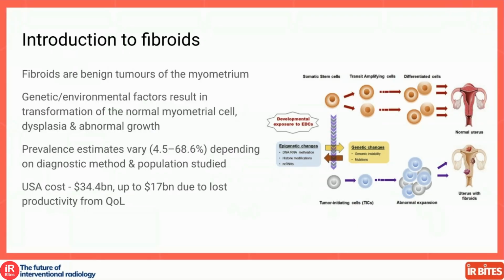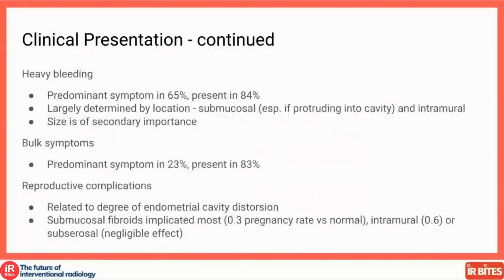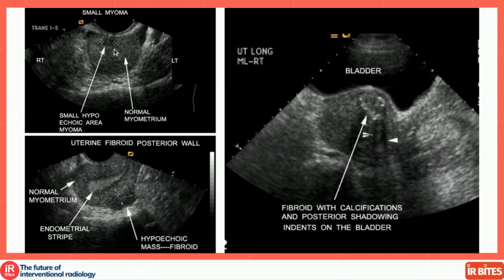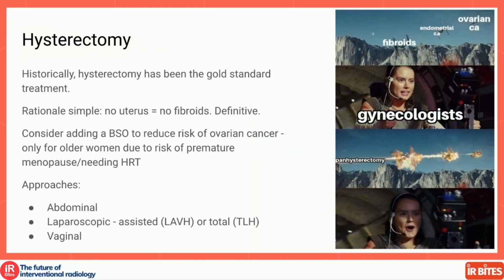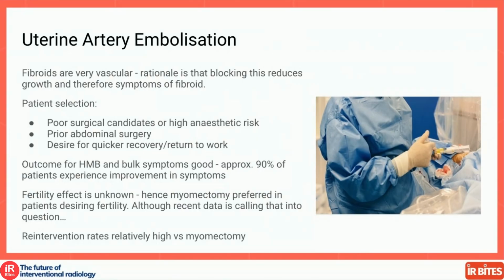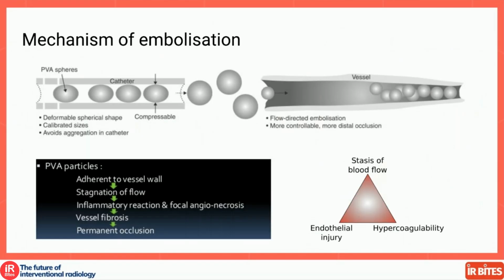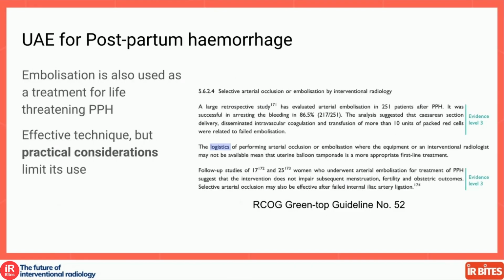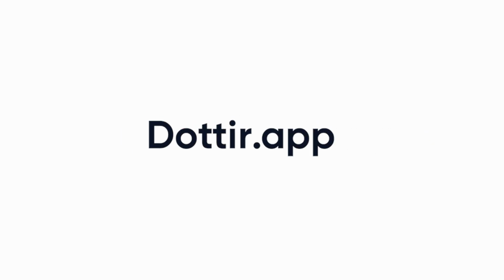Interventional Radiology in Women’s Health: Uterine Artery Embolisation with Dr Indrajeet Mandal